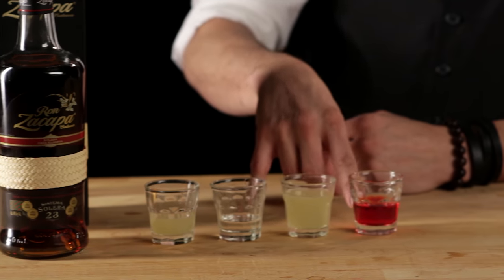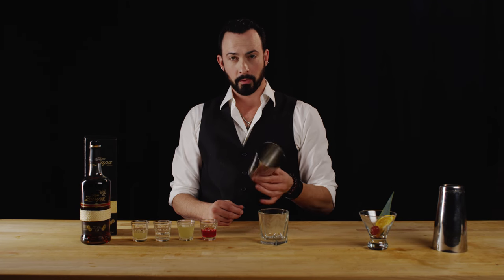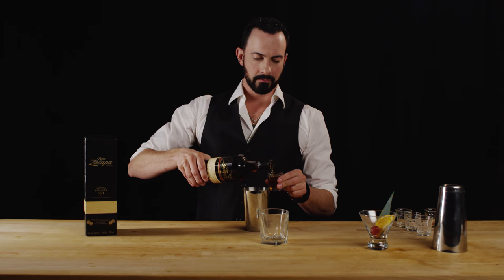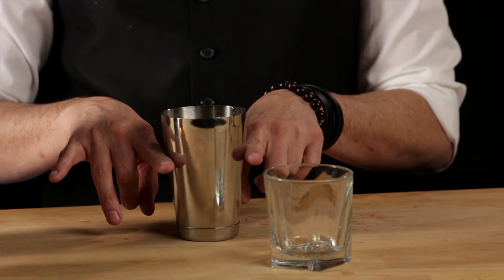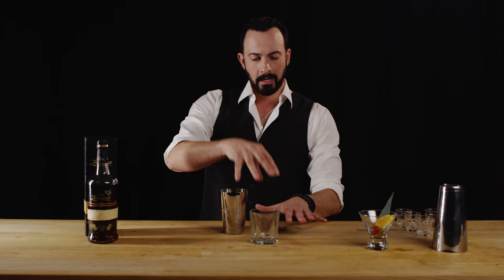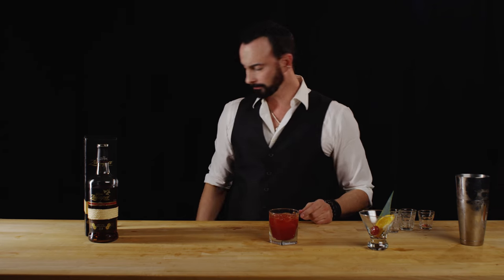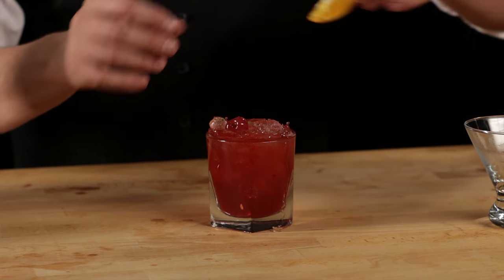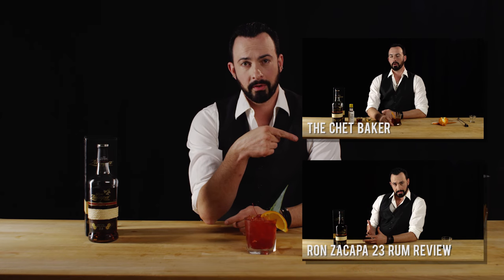How to make The Jungle Bird - Featuring Zacapa 23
We mix up this classic with the delicious and complex Ron Zacapa 23.

Created in 1978 in the shade of the Aviary Bar at the Kuala Lumpur Hilton, the Jungle Bird cocktail is a mysterious and sublime drink that has made a welcome if unlikely reappearance in Midtown Manhattan on the new menu at The Lantern's Keep, a dark cocktail bar which opened last year, adjoined to the Iroquois Hotel.

Head bartender Theo Lieberman (who also pours at Milk & Honey and Raines Law Room) prefers to use a recipe tweaked by Giuseppe Gonzalez at PKNY; it features fresh lime, pineapple juice, Campari and Cruzan Black Strap rum, lending the drink a complex, molasses-like sweetness. With its frothy texture and clean, bitter finish, this forgotten tiki classic might just be enough to put you in mind of a wave washing across a moonlit Malaysian beach. If you can't get yourself to Manhattan, make it at home, with the same recipe they use at Lantern's Keep.